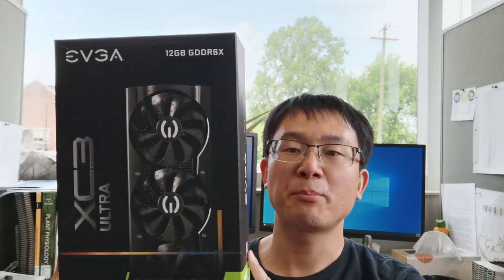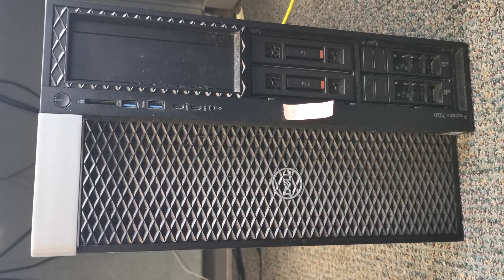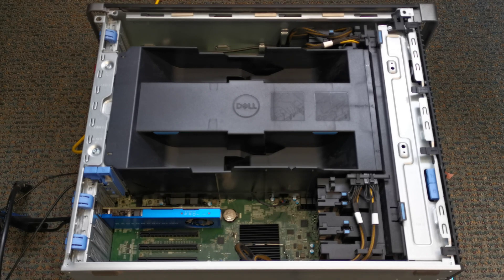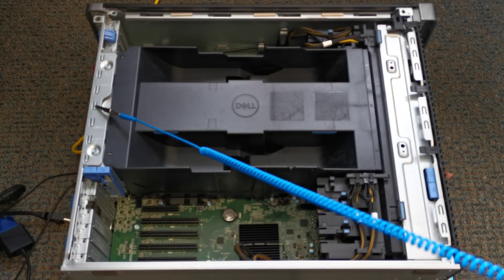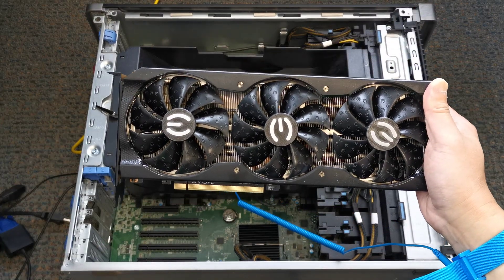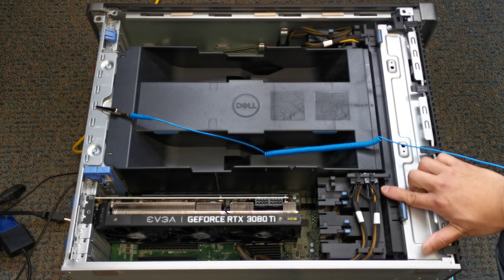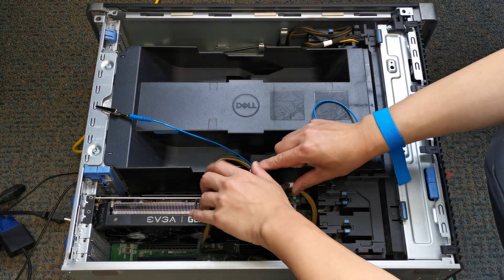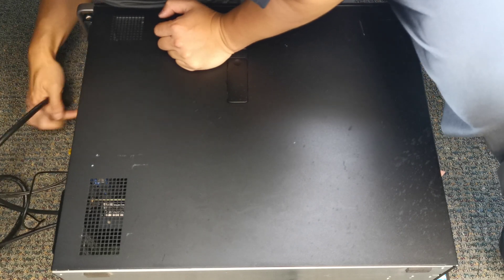Dell 7920 Workstation RTX 3080 Ti Installation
This is a demonstration of the installation of EVGA GeForce RTX 3080 Ti to a Dell 7920 Tower Workstation.